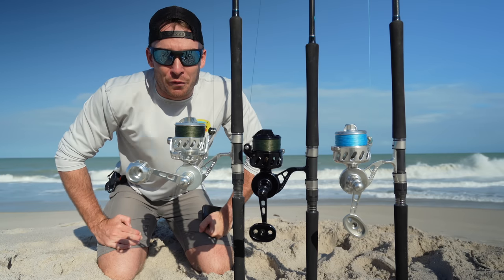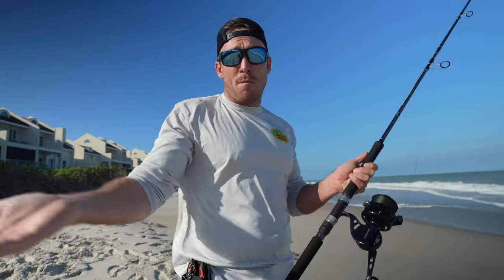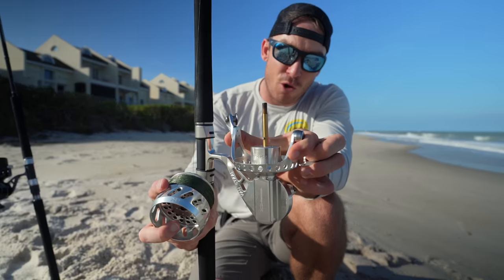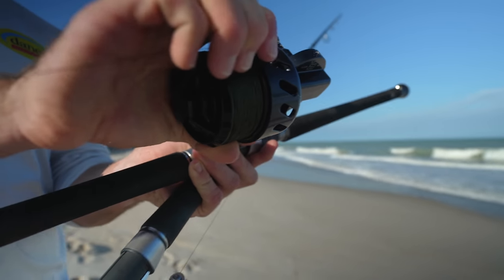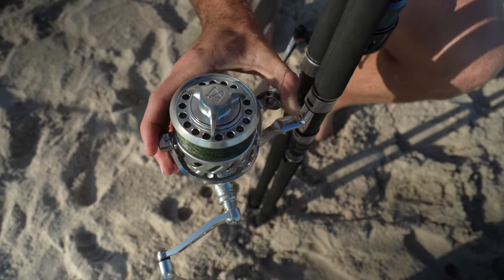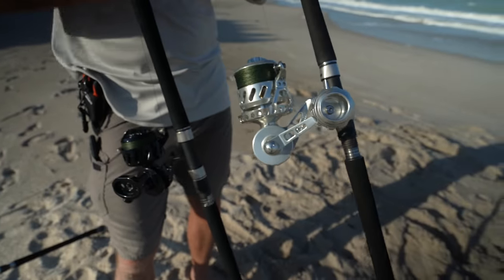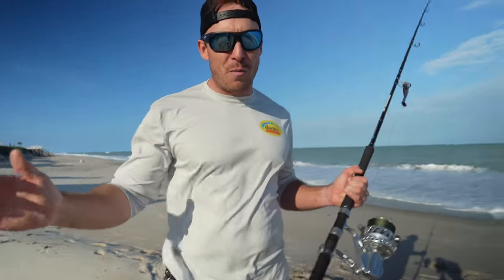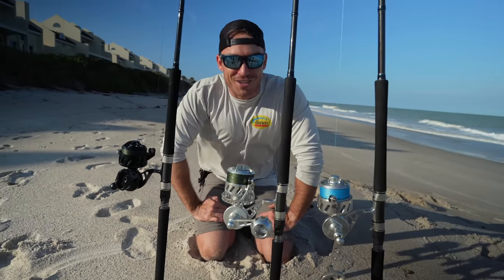NEW Van Staal VSX2 vs Old Van Staals. Comprehensive Review Guide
The new Van Staal VSX2 was recently released and this which updates a legendary surf fishing reel the Van Staal VS/VSX.  The Van Staal has been dominating surf fishing for the past 30 years and the new Van Staal VSX2 provides many upgrades to last reel.  Although originally built for surf fishing this reel has gained a ton of popularity among pier, jetty, and boat fisherman.  The high quality components present in this reel give it many advantages over other reels.  In this comprehensive guide of the Van Staal VSX2 review video I document what is different between the van staal vsx2 and the van staal vsx.  I also touch on the van staal VR and the Van staal VSX2 Bailed.